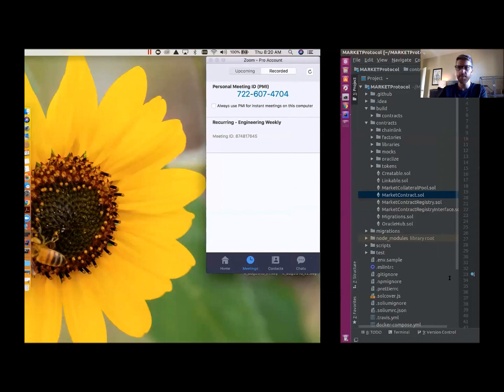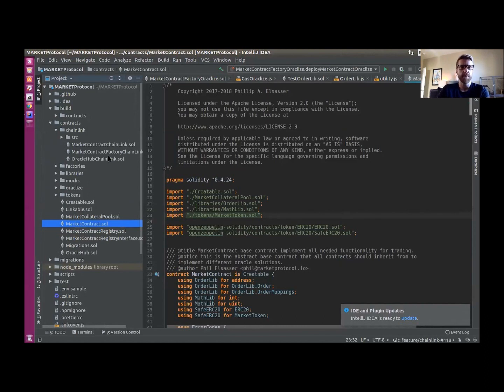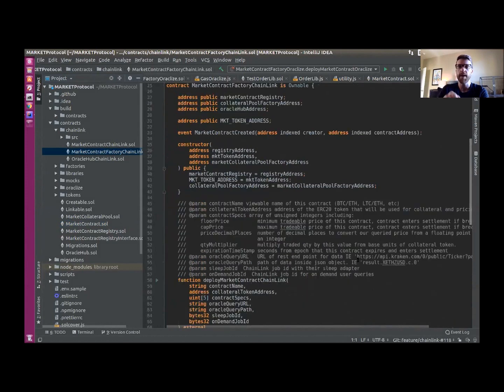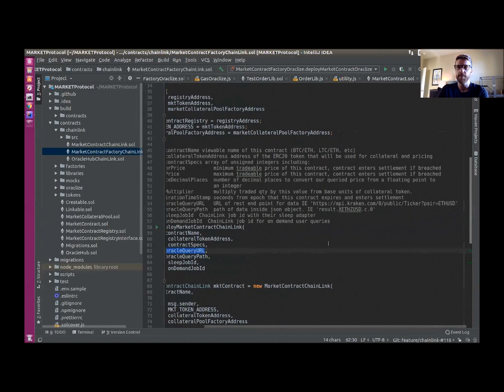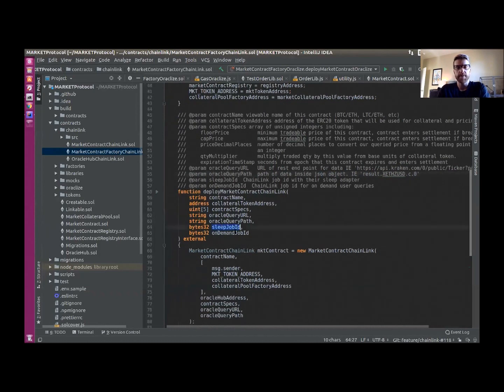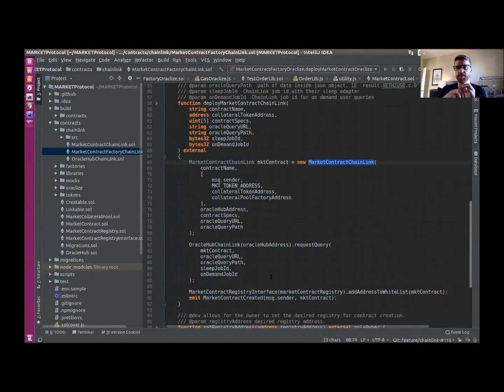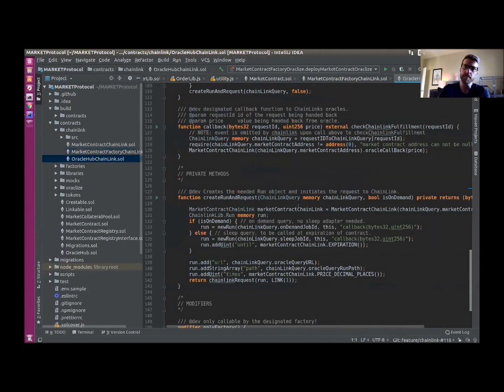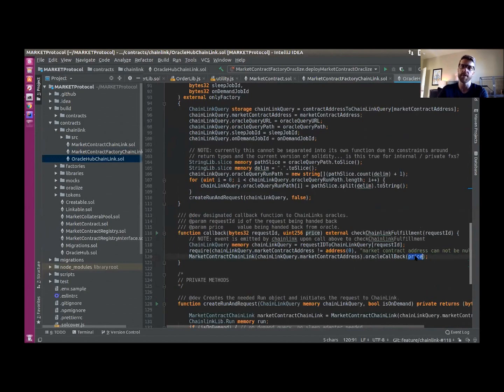ChainLink Implementation Update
ChainLink is awesome! And no one knows that better than our CTO Phil Elsasser. Check out his latest implementation update provided with the help of Thomas Hodges from ChainLink development team!